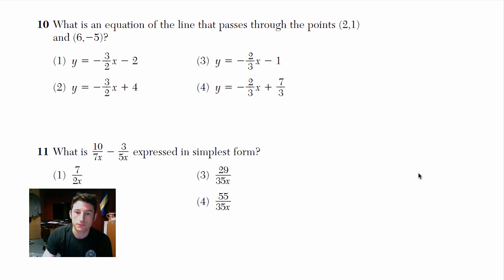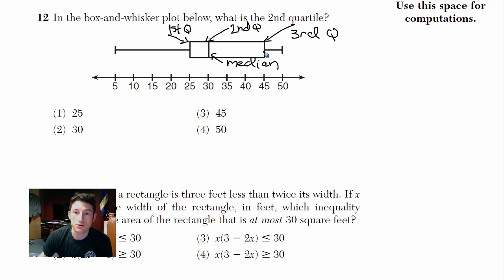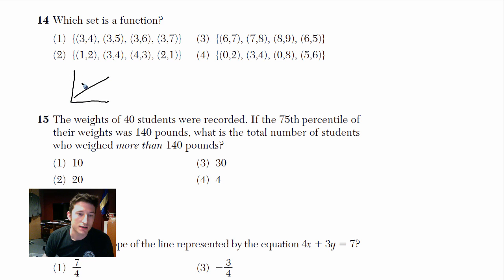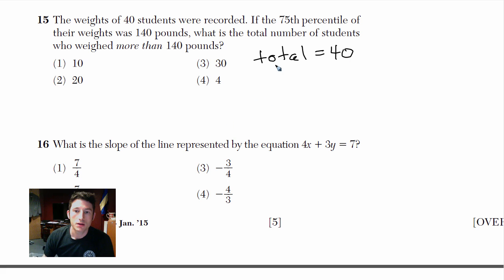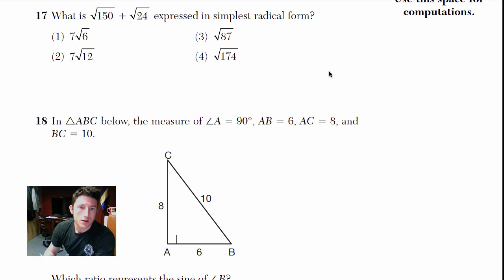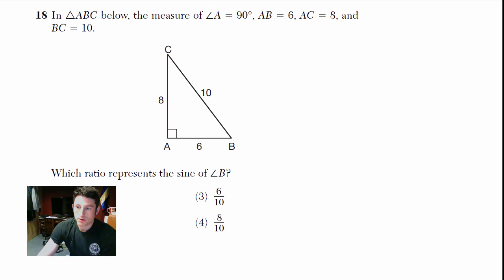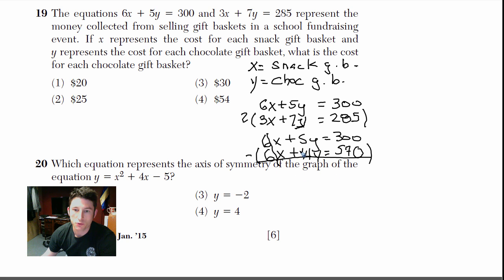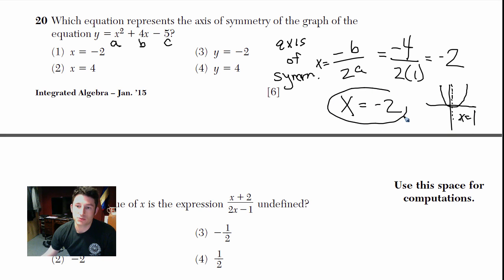Regents-Integrated Algebra-Jan.2015- Pt. 1, Q.11-20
Regents Integrated Algebra Full Test Walkthrough. Included Tips tricks and strategies.